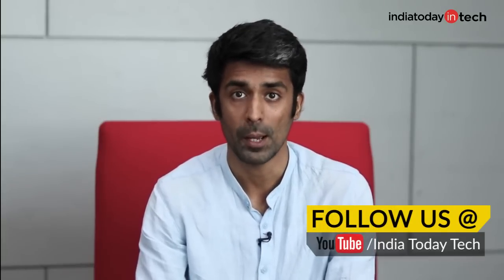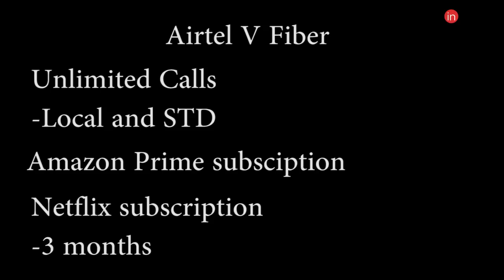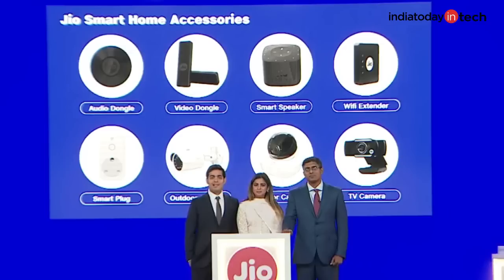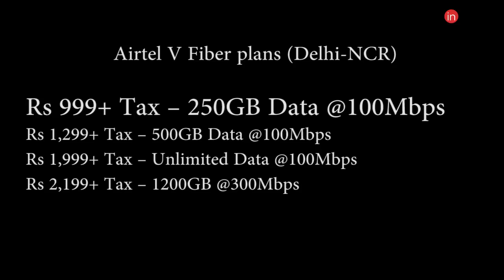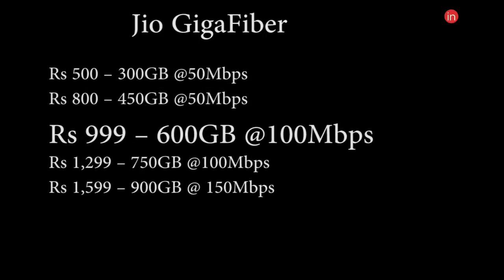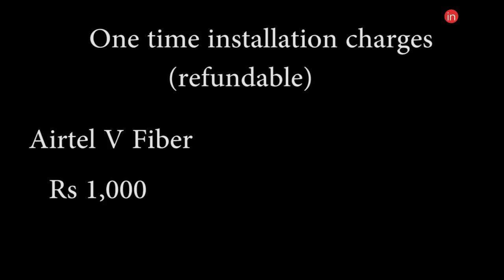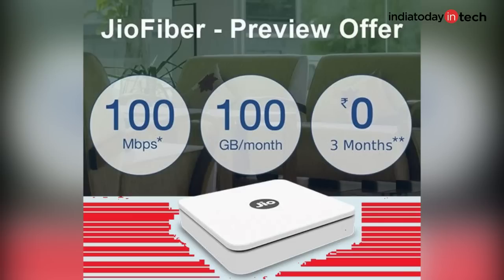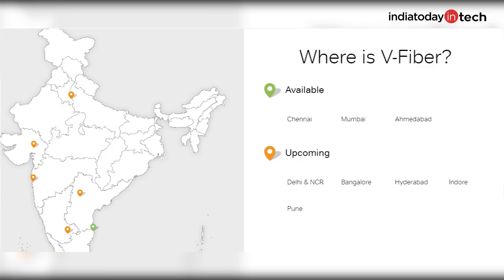Jio Gigafiber vs Airtel V-Fiber: Plans, features and offers compared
Jio and Airtel both offer Fiber internet service (FTTH) with high download speed at older broadband rates. While GigaFiber is yet to roll out in major cities, Airtel is already offering it via V-Fiber. But is Airtel more expensive or Jio any faster?